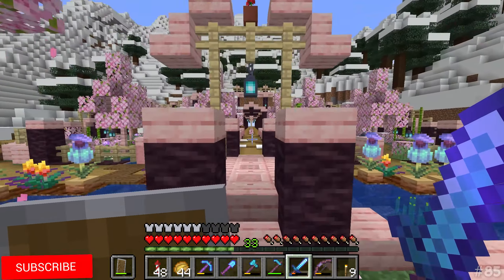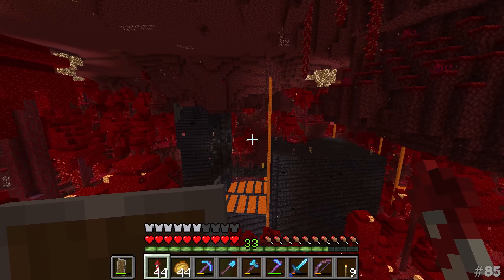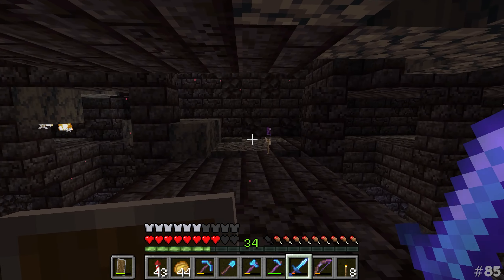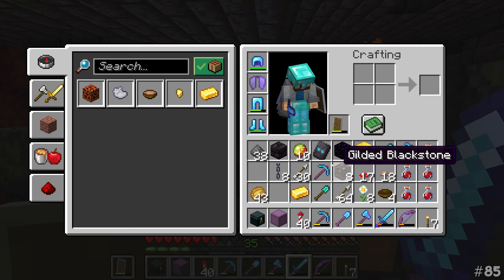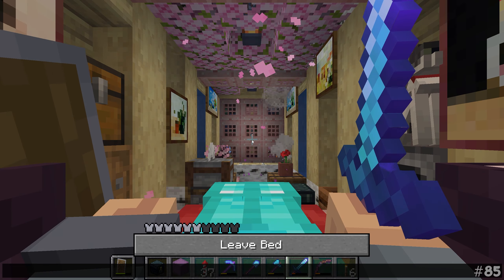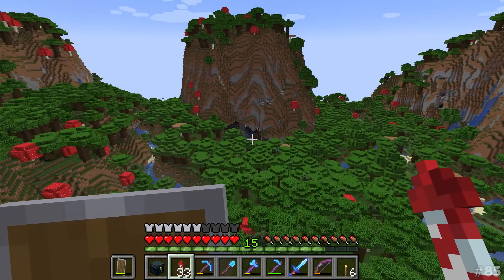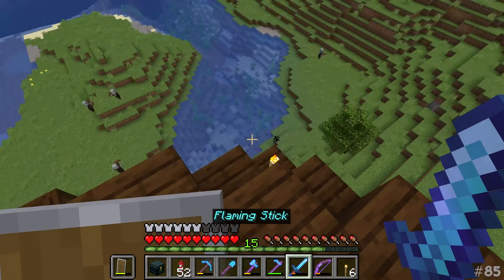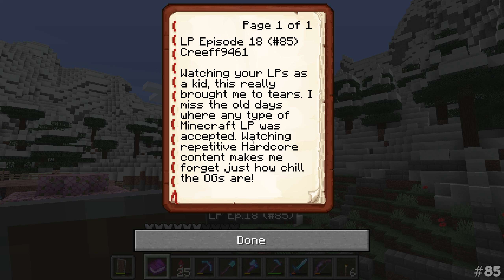Snouts 'n' Sentries! We're SO Close Now! | Minecraft Survival Let's Play 1.20 Ep.18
Minecraft Survival - Today we go for the goal of exploring Minecraft Bastions & Pillager Outposts for MORE armour trims! We are SO close to getting our Minecraft 1.20 armour trim collection done!

Catch up on my Minecraft Survival Let's Play!

I do my best to read and/or respond to as many comments from you as possible! If I have one request, it's that you keep your comments PG as I run a PG channel here. Thank you! ❤
Welcome to my Minecraft Survival Let's Play series, currently in the Minecraft 1.20 Trails and Tales update! This is an old school, no nonsense Minecraft Survival Let's Play on the Minecraft 1.20 update where we'll be building in our Minecraft Survival world, exploring our Minecraft Survival world, creating technical Minecraft projects, Minecraft farms and all sorts of other stuff in Minecraft Survival too! Thanks so much for giving this Minecraft Survival Let's Play series a chance.
▶ Minecraft Survival Let's Play World Seed
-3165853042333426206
Use the "Default" Minecraft world type! This seed only works in Minecraft 1.18 and above!
- Season 1 Location: X:0, Z:0
- Season 2 Location: X:-4500, Z:-4250

▶ Minecraft Survival Let's Play Season 2 Twists...
- Can only regenerate health from Gold Apples, Beacons, Potions, Suspicious Stews, etc
- We're not using Mending on our Minecraft gear (aside from Elytra!)
- Snow can accumulate over time similar to Minecraft Bedrock Edition!
♬ Background Music
Intro - "Stal" (Minecraft soundtrack by C418)
Ending - "Chris" (Minecraft soundtrack by C418)
All other background music is Minecraft background music by C418!

This is Episode 18 of my Minecraft Survival Let's Play series, currently in Minecraft 1.20 Trails & Tales Update!